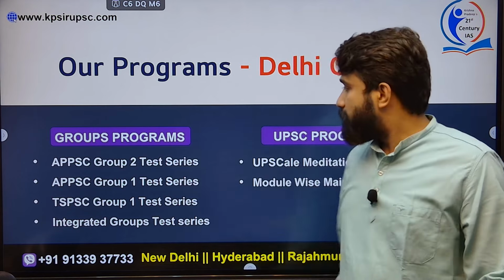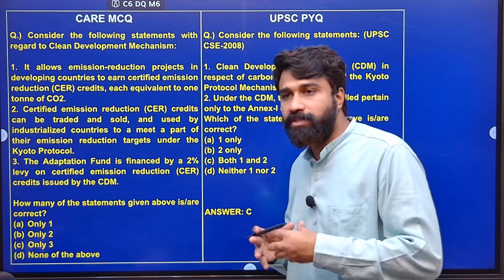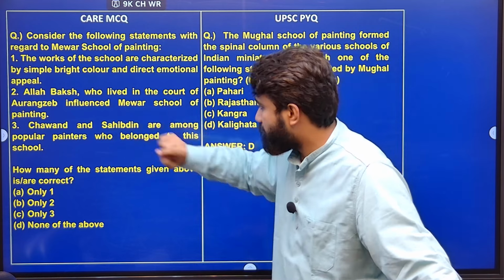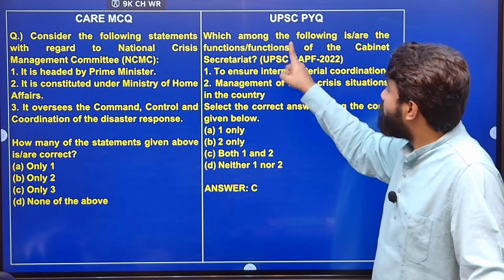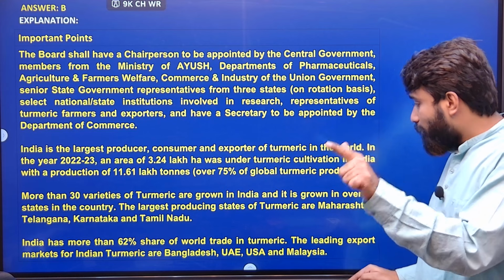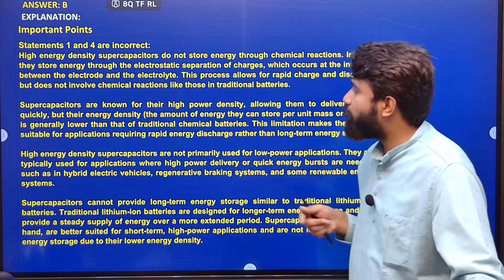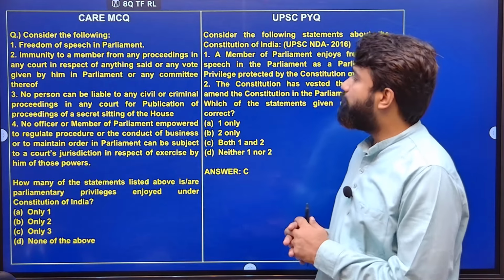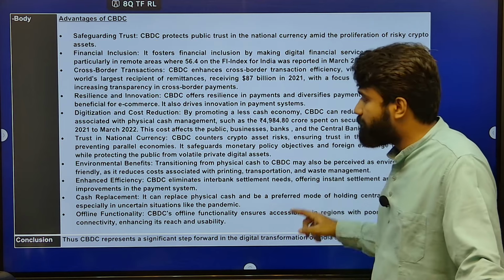C.A.R.E - 5th OCTOBER by Bhavani Sir II UPSCale Meditational Mentorship|| 21st Century IAS Academy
Stay Informed, Ace the UPSC! Explore the Latest Current Affairs to Supercharge Your Preparation UPSCPrep CurrentAffairsGuru CivilServicesExams"
🌟 Unlock Your Potential with 21st Century IAS Academy! 🌟
🚀 Ready to embark on a journey of knowledge, determination, and transformation? Look no further! Register now for 21st Century IAS Academy and ignite the path to your dreams!
 At 21st Century IAS Academy, we don't just teach; we empower. Our exceptional faculty and cutting-edge resources are your bridge to success.
🔹 Expert Guidance: Learn from the best in the field, our experienced IAS mentors.
🔹 Comprehensive Curriculum: Dive deep into a syllabus designed for excellence.
🔹 Personalized Approach: Tailored guidance for YOUR unique needs.
🔹 Success Stories: Join a community of achievers who've made their mark.
🌅 Seize this opportunity to sculpt your destiny and make a difference in society. IAS isn't just an exam; it's your chance to shape policies, influence change, and inspire generations.

📢 What are you waiting for? Your journey to becoming a civil servant starts with one step – REGISTER NOW at 21st Century IAS Academy. Be the change, and inspire others to do the same!

🛣️ Visit Us at -   At Old Rajendra Nagar, Near Agarwal Sweets, Delhi, 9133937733

Join us and let's build a brighter future, one IAS officer at a time! 🇮🇳🌠